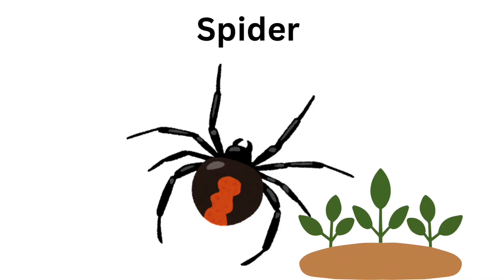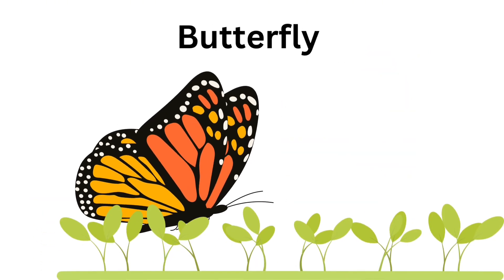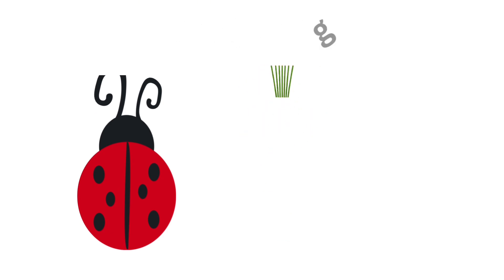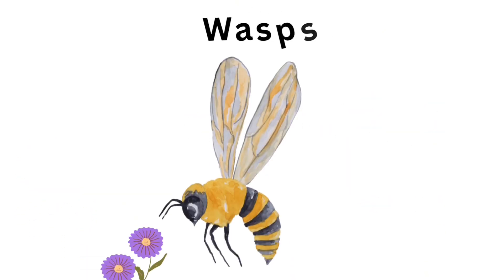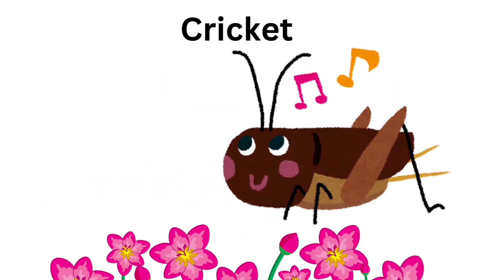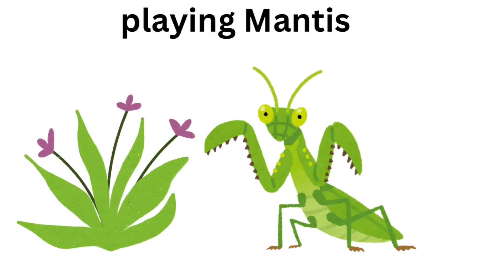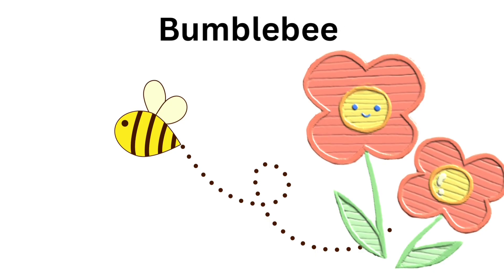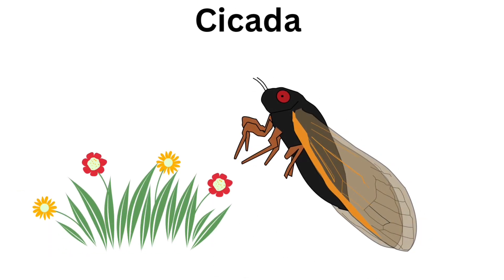Learn Insects | Insects for Kids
In this fun and educational video, children will discover insects and their names with colorful pictures and easy words . Perfect for toddlers, preschoolers, and kindergarten kids, this video makes learning about bugs fun and simple.

Names of common insects like butterflies, bee, ant, ladybugs, mosquitoes, dragonfly and more
Recognition of insects through bright visuals

Early science and nature knowledge in a playful way

Kids learning
Educational videos for kids
Preschool learning
Names of insects